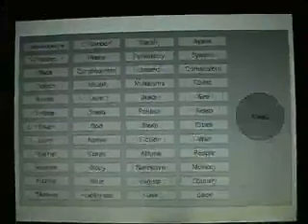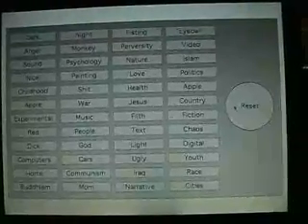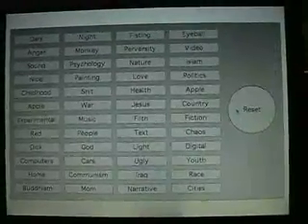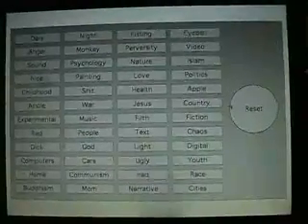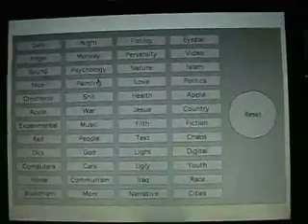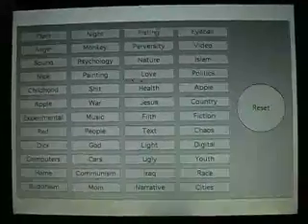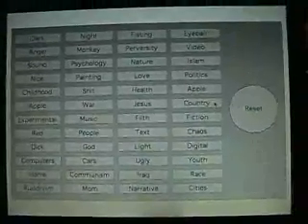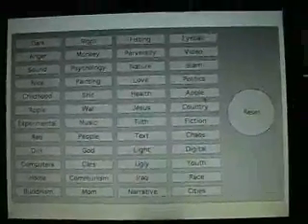PAM Video Art - Proof of Concept - February 2006